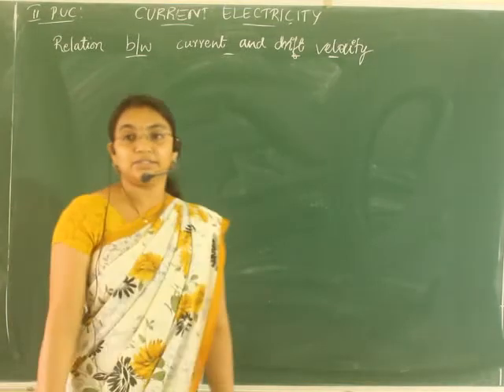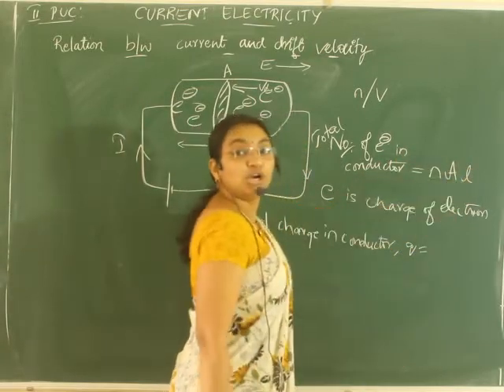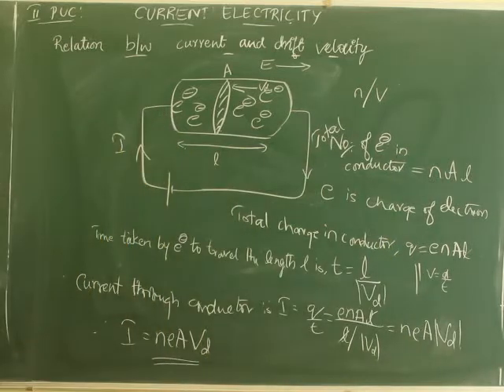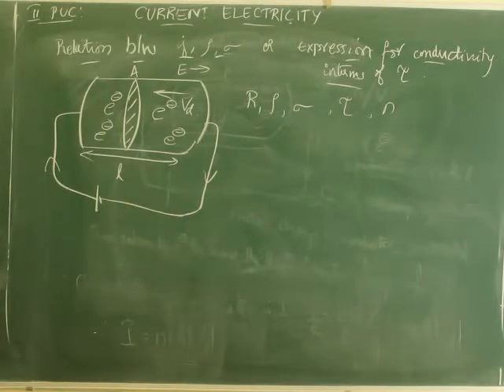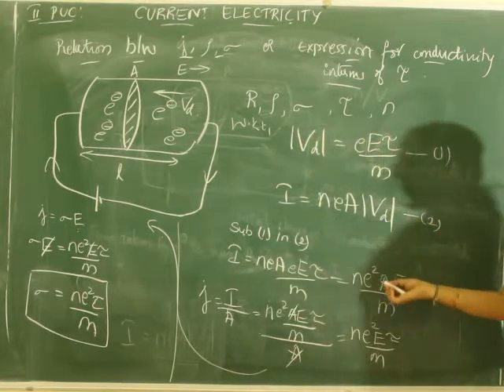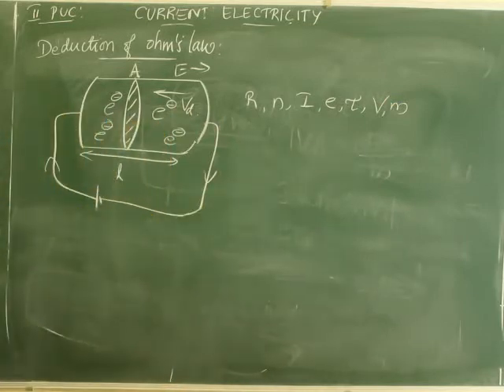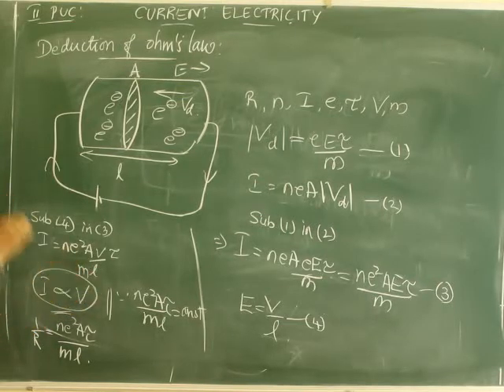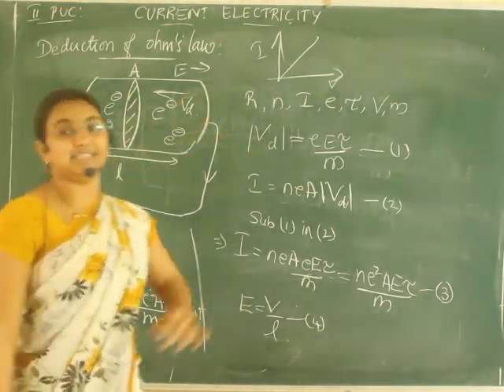Physics II Year | Chapter 2 | Electrostatic Potential | Part 31